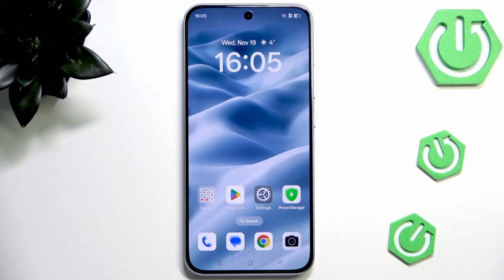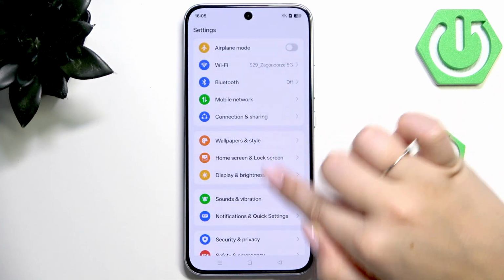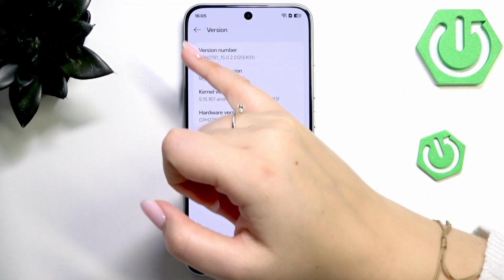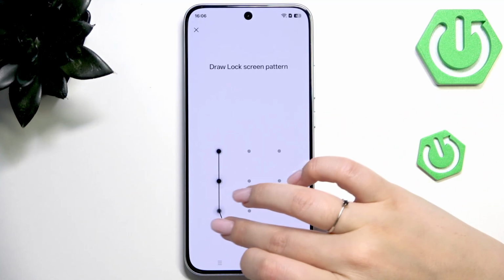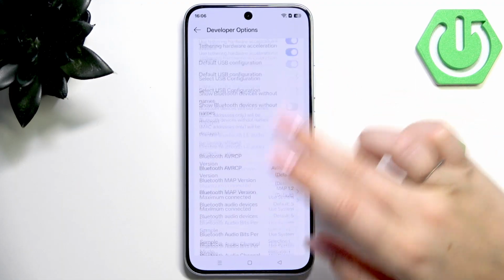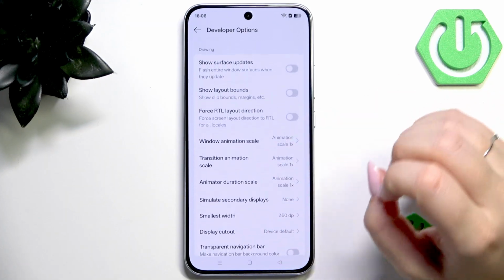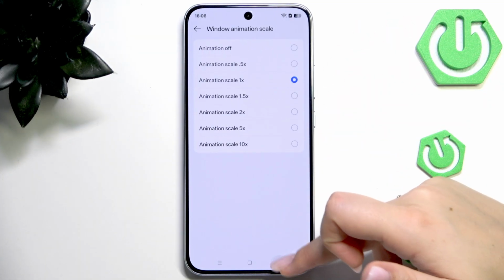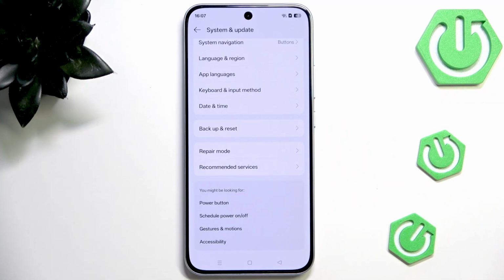OPPO A6 Pro 4G – How to Enable Developer Options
Learn how to enable and use Developer Options on your OPPO A6 Pro 4G. In this clear step-by-step video we open Settings, go to About device, find the Build number (sometimes labeled Version), tap it repeatedly to unlock developer mode, confirm any screen lock, then open System & Update to access Developer Options. You will also see how switches and submenus work, how to turn off Developer Options, and how to re-enable them if needed. This guide is simple and ideal for beginners and non-native English speakers who want to access advanced Android settings on the OPPO A6 Pro 4G.

How to enable developer options on OPPO A6 Pro 4G?
How to open developer mode on OPPO A6 Pro?
How to disable developer options on OPPO A6 Pro 4G?

0:00 Intro
0:07 Open Settings and About Device
0:20 Find Build (Version) Number
0:29 Tap Build Number to Enable Developer Mode
0:41 Confirm Screen Lock if Required
0:56 Open System & Update → Developer Options
1:02 Overview of Developer Options (switches and menus)
1:31 How to Disable and Re-enable Developer Options